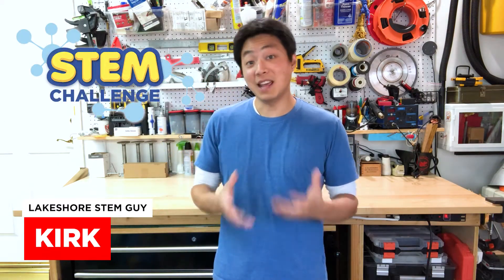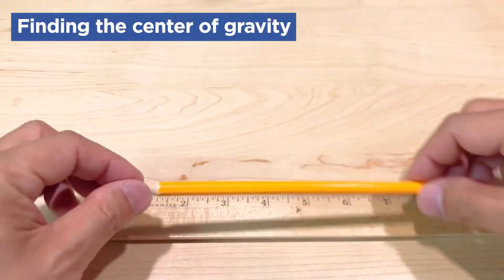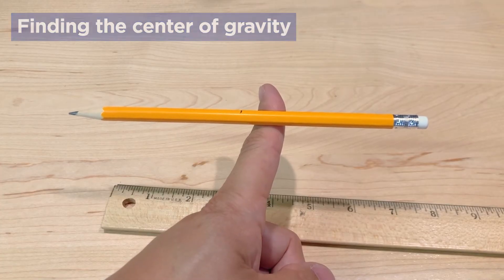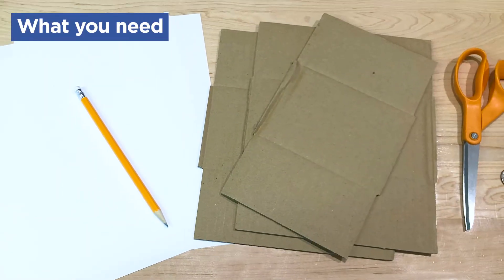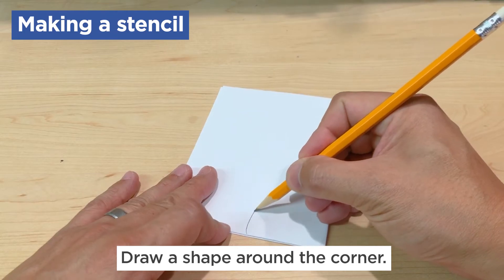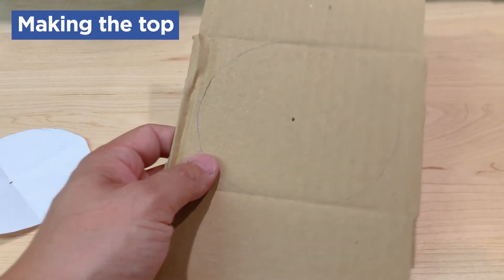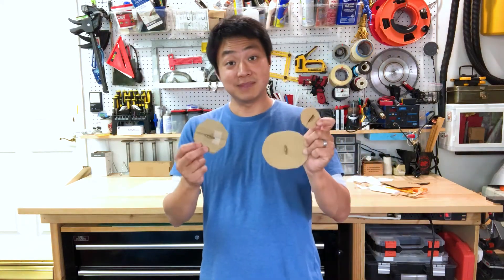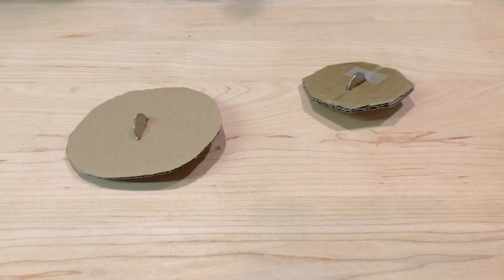Make-Your-Own Spinning Top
Looking for a resource to ensure you and your child get the most out of learningathome? LakeshoreLearning is here to help…with our Tips & Tricks for Learning at Home video series! In this video, we explore balance, gravity and more with a DIY spinning top!

Put a new spin on STEM exploration with a top kids make themselves! Join Lakeshore’s Kirk as he walks you through a craft that doubles as a hands-on opportunity to see how gravity and weight work together to keep a top balanced and spinning!